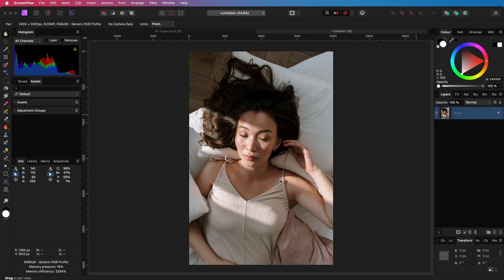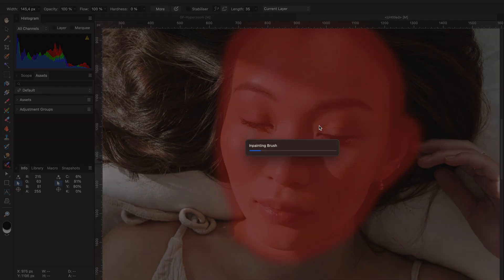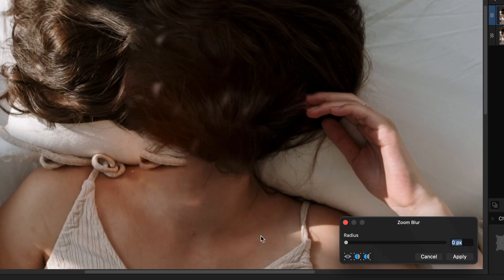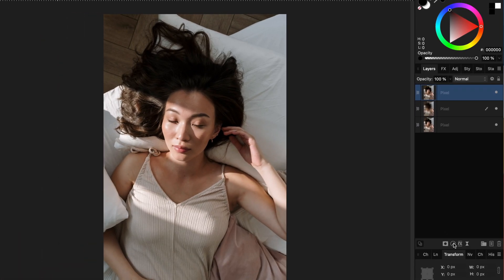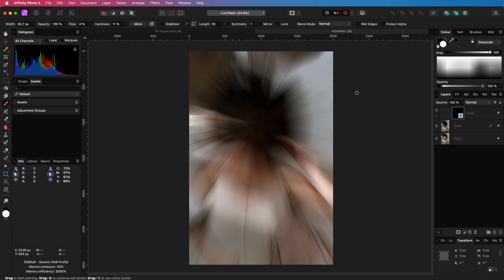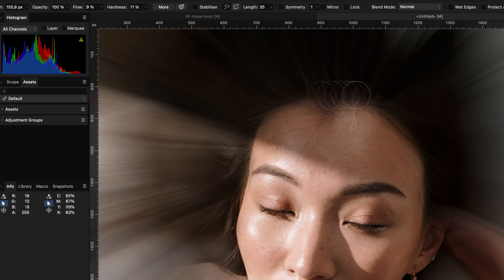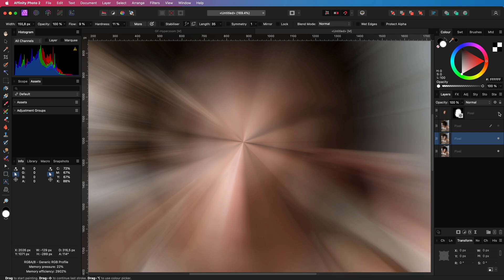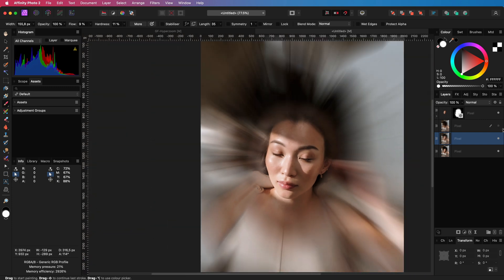From Still to Thrill using Affinity Photo 2 with the zoom blur filter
In this short video, we'll take a look how to create a proper zoom effect using Affinity Photo.